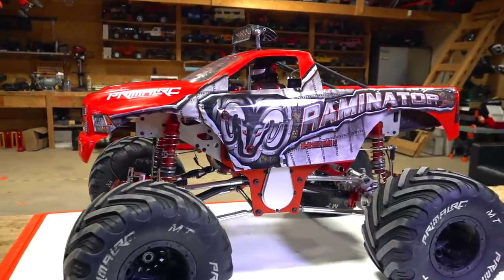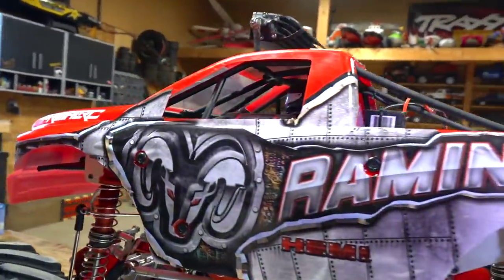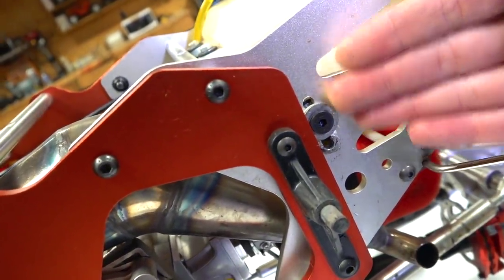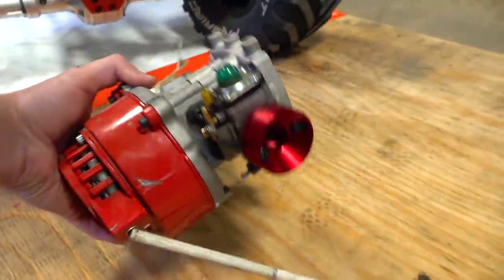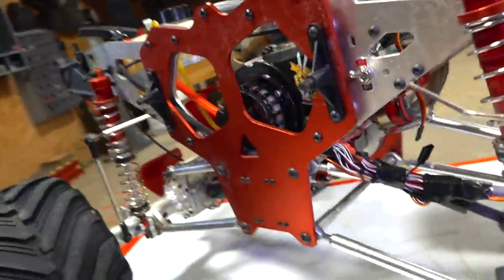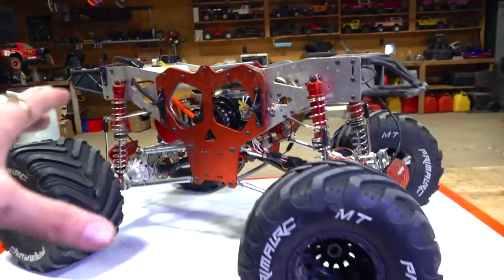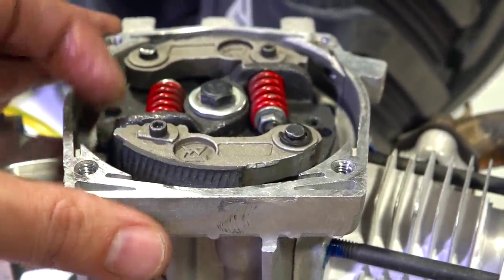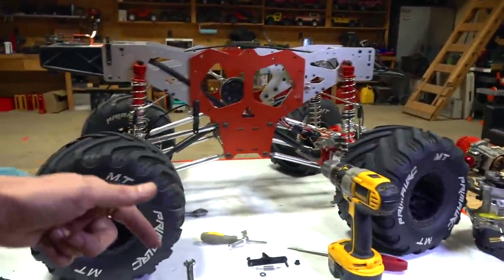WHAT HAPPENED TO MY RAMINATOR MONSTER TRUCK? | RC ADVENTURES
*THE TRUCK IS $3000. There is a link in the video description below the video payer.  I don't sell them.. and be aware - there are many SCAMS out there.* This truck is one of my favourite RC's in my collection. It is HUGE, has MASSIVE TIRES and in general - has PRESENCE.  This is the PRIMAL RC Raminator 1/5th scale Monster Truck - that is Gas Powered. It comes with a stock 49cc gas engine.. but as I have discovered a surprising small exhaust pipe for what it's supposed to do. Don't get me wrong... after 6 or 7 tanks of gas through this truck.. the thing RIPS.. but you are still left wanting "a little bit more" speed.  TMR PERFORMANCE had the answer to my issue for speed.. and kindly sent me one of the original 5 engines that were modified for this truck.  I was SO EXCITED to get it in the truck, that I bypassed doing an install video.. and wanted to surprise my viewers!   But to my surprise.. upon install.. the engine seemed to be lacking power. Less power than when I used the stock engine.

I continued to tune the engine.. and although the engine seemed to be providing a bit more power.. it seemed to be revving very high.. but not going anywhere fast.  This was confusing to me, and I immediately contacted Alan, the man behind TMR Performance modified engines.  He was super helpful in trying to troubleshoot my issues.  We had decided it was having an issue with the clutch shoes burning out.. and possibly not getting enough airflow through the constricted stock pipe.  In this video.. I look at the difference between a normal 34cc engine pipe, and the 49cc engine pipe that comes stock.  Then I look at the prototype pipe that TMR had sent me to use.. an "old" version of their Newest Pipe.. soon to hit the market.

Watch along.. and see what I find..  I am interested to know more.   I am 3800' above sea level, where I am located.. and this engine is supposed to run 50:1 mixture.  Being the winter time.. this may be a challenge to tune.. but shouldnt be. Alan has mentioned the carb he put on this engine is for a 60cc.. as it was just the right balance of power for the setup he designed.

We will get this truck ripping.. and I can hardly wait!

WANT TO SEE A STOCK TRUCK?

Standard Features

Six Piece Modular 5mm thick CNC Aluminum chassis
49cc 4 bolt 2 stroke reed valve 2 stroke pull start engine with remote engine kill switch!
Large 12 inch long high volume CNC Aluminum body coil over dual spring shocks
Adjustable aluminum 4 link suspension with steel heim joint ends
Large 78mm Centrifugal Clutch
All Steel HD drive train and double chain driven single speed transfer case with counter rotating drive shafts
5 different interchangeable gear ratios to choose from.
Heavy Duty CNC Aluminum modular Axles
Front and rear CNC cased oil filled torque control differentials for awesome on road or off road performance
Huge 12"x7.5" High traction tires mounted on 24mm hex bead-lock Nylon rims with inner tire foams
Tuned pipe for maximum performance and sound
Dual Steering Servos with inter grated adjustable servo saver system with steel heim joints
Front and Rear axle mounted mechanical disc brakes
Strong Plastic roll cage and Strong 2 piece Poly carbonate body shell with detailed interior and Raminator Sticker Sheet
Radio controlled reverse feature
Strong CNC Aluminum parts used just about everywhere in this truck!
Ball bearings used throughout the entire vehicle
Large 1200cc Fuel Tank for super long run times (a few hours!)